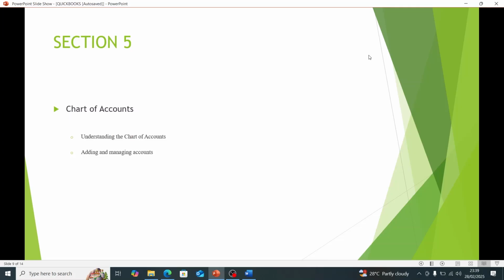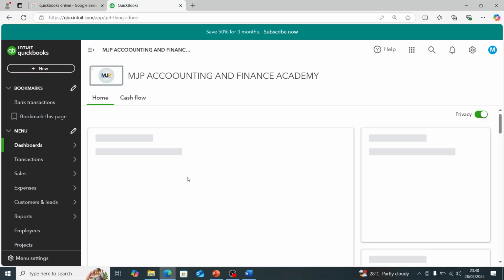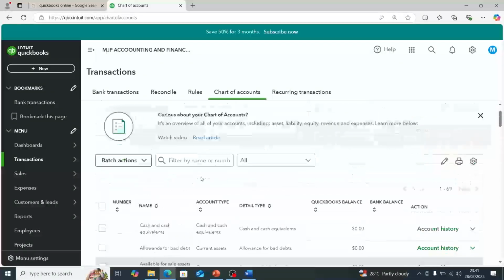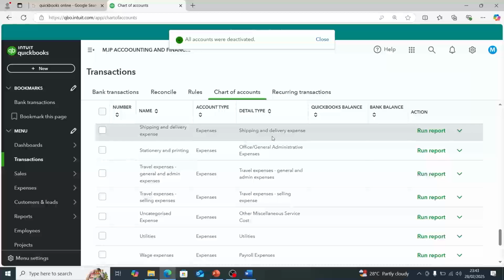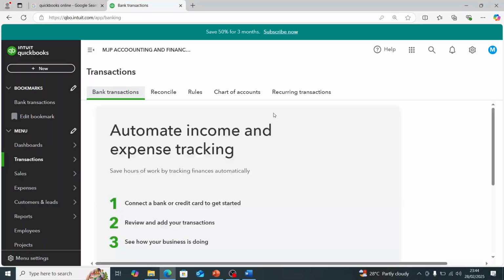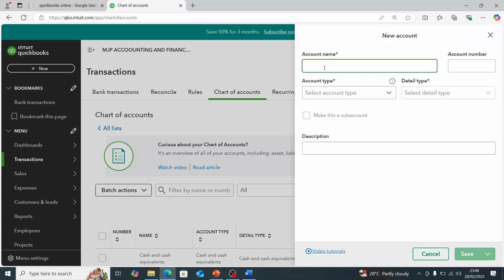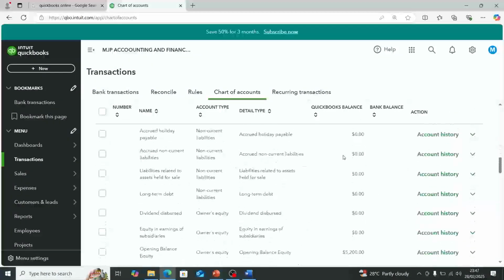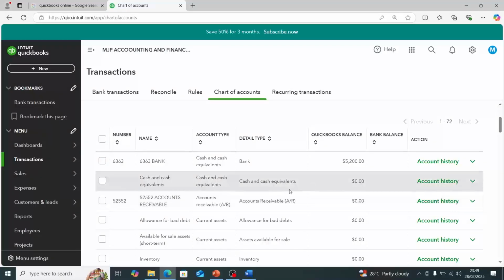SECTION5 CHART OF ACCOUNTS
📌 Want to become a QuickBooks pro? Enroll for full course with step-by-step guidance:

QuickBooks Online: Understanding & Managing the Chart of Accounts

In this video, I’ll break down the Chart of Accounts (COA) in QuickBooks Online, helping you understand its purpose and how to add and manage accounts effectively. The Chart of Accounts is the foundation of your financial records, and getting it right is essential for accurate bookkeeping!

What you’ll learn:
✅ Understanding the Chart of Accounts – What it is and why it matters
✅ Types of accounts (assets, liabilities, income, expenses)
✅ How to add new accounts in QuickBooks Online
✅ Managing, editing, and organizing accounts for better financial tracking